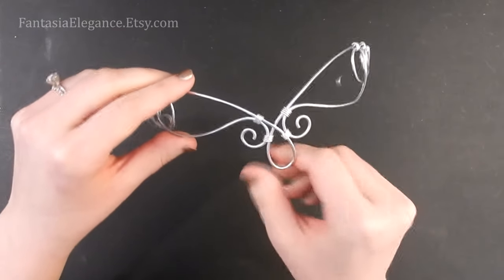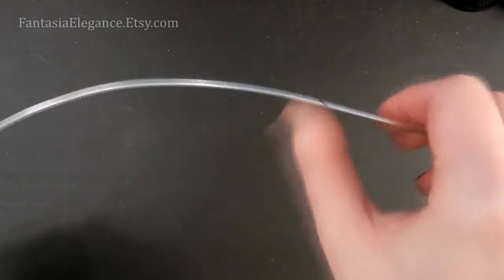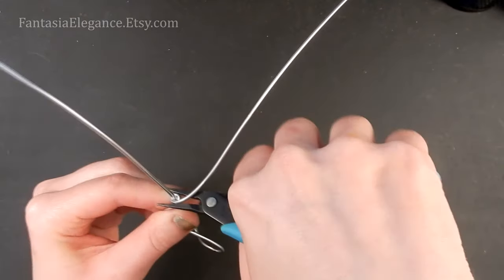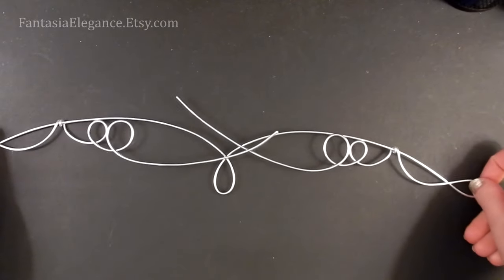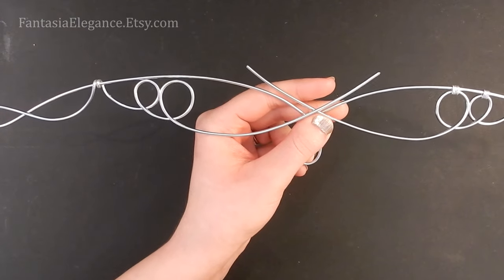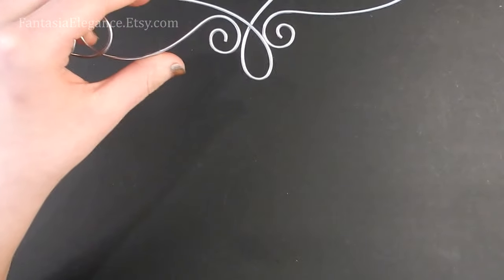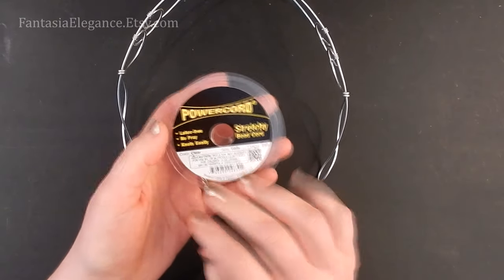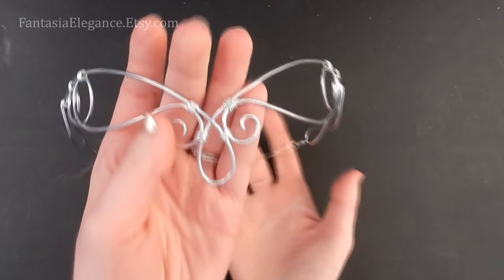How to Make an Elven Circlet - Easy Wire Wrapping Tutorial - DIY Ren Fair LARP Crown Headpiece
Learn how to create an elegant, elven-inspired circlet in this beginner friendly wire wrapping tutorial.

Materials:

12 gauge round soft wire (13 and 14 gauge also work)
18 gauge round soft wire (20 gauge also works)
*I used silver aluminum wire from Amazon
Cord, chain, or jeweler's elastic
Large lobster clasp

Tape measure and/or ruler